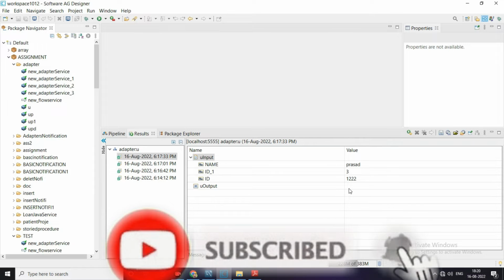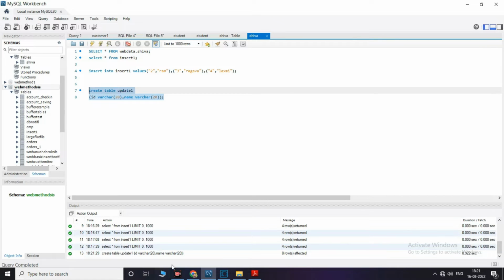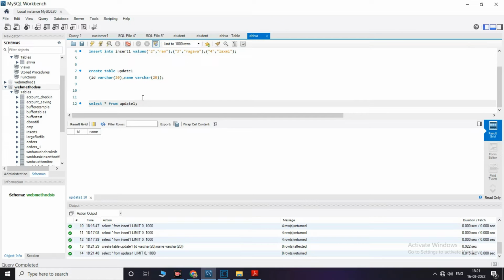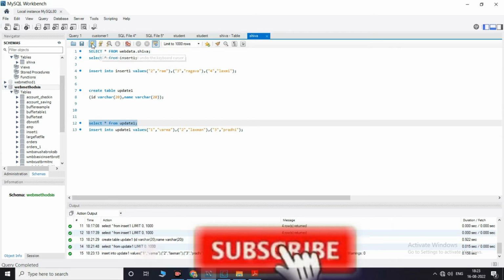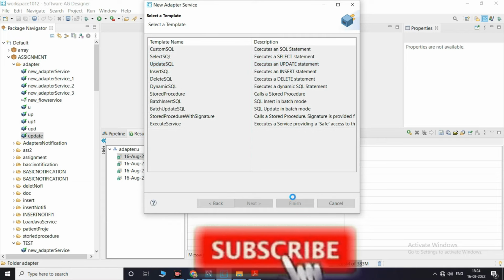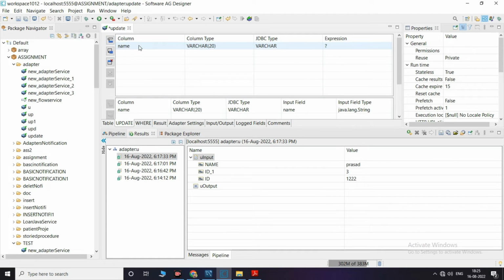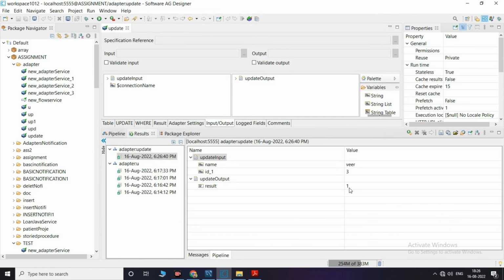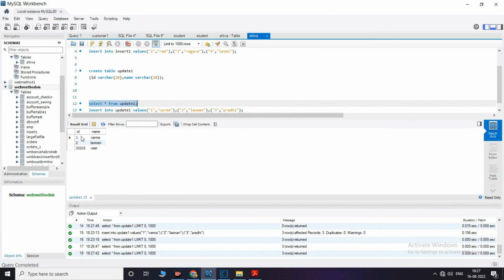how to use update adapter service template in software AG Designer//update adapter service//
how to use update adapter service template in software AG Designer//update adapter service//KRUTHIKMANNY CREATION